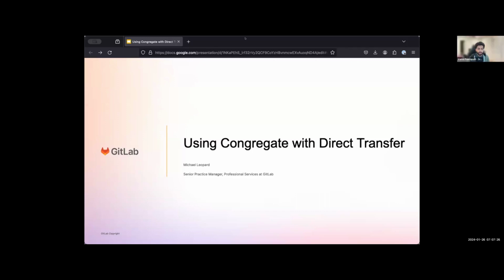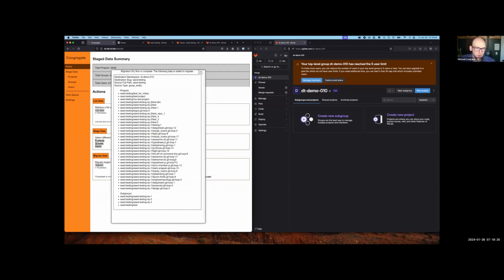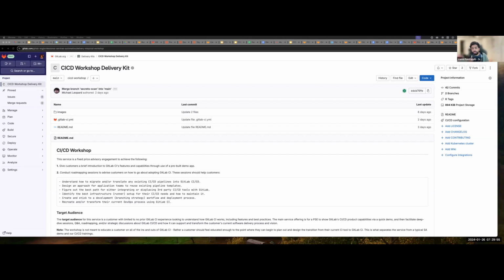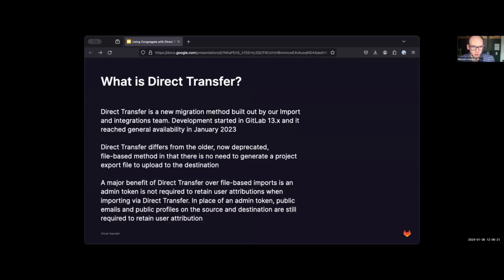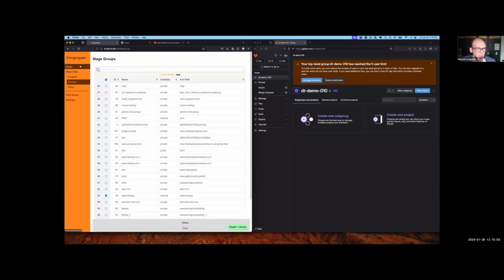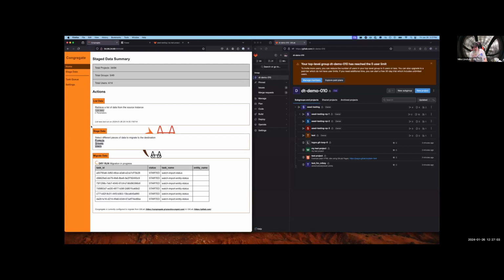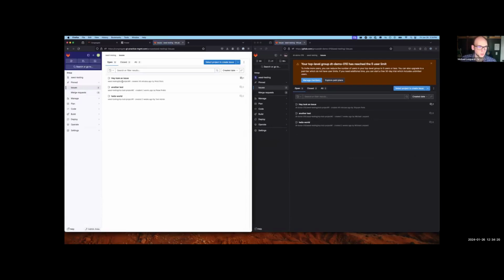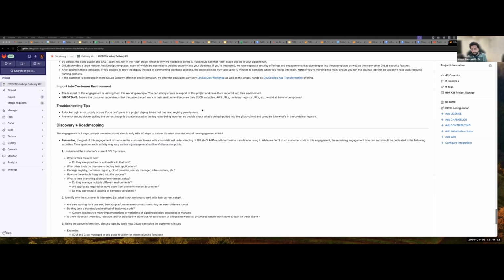PS Enablement 2024-01-26 | Congregate and Direct Transfer with Michael Leopard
Professional Services Practice Engineer Michael Leopard walks through using Congregate with the the new Direct Transfer (Bulk Import) functionality

Note: This contains two sessions with similar material presented as one video